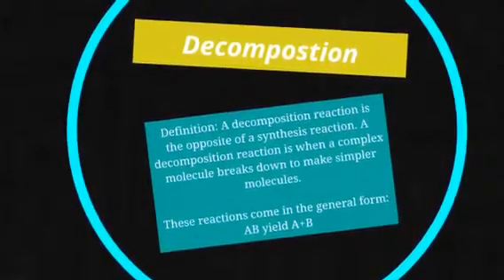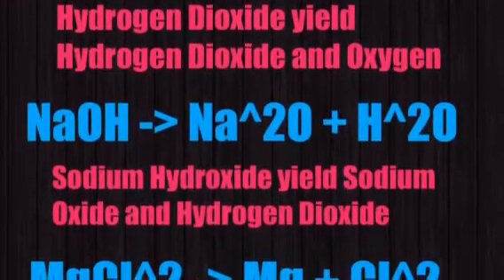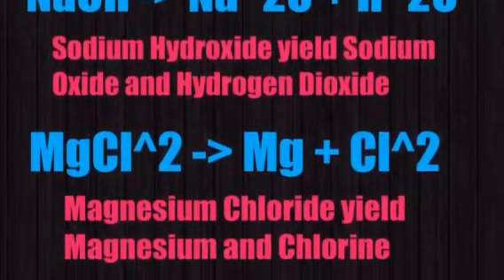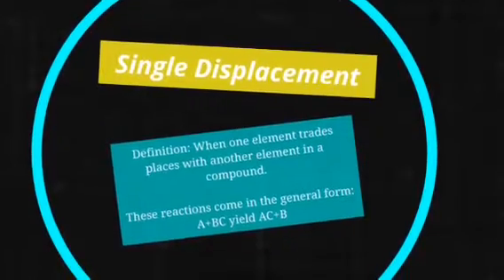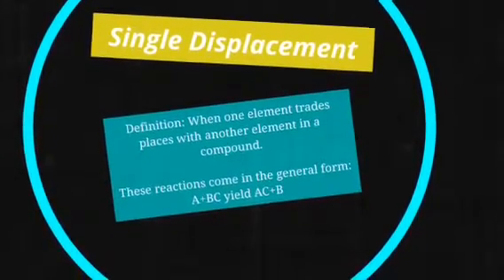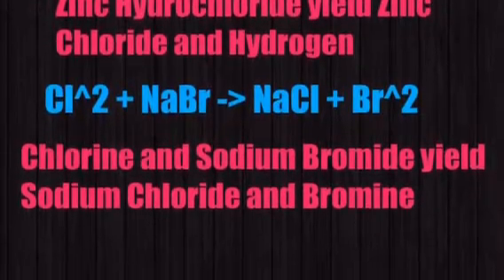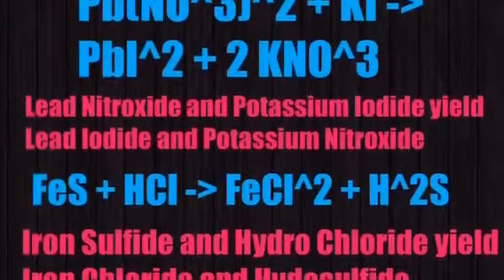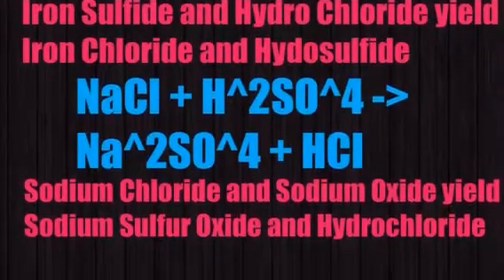5 Types Of Chemical Reactions- Hunter Hasler